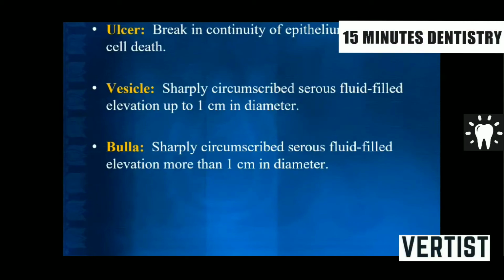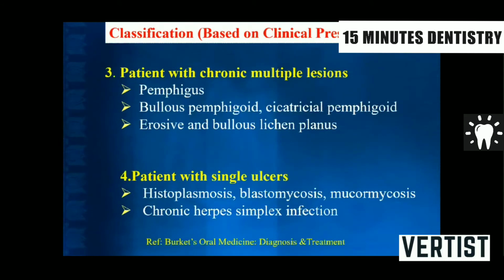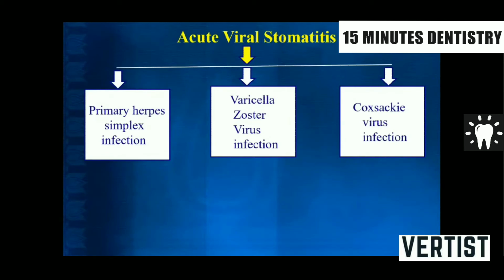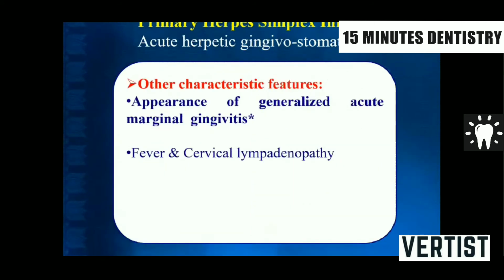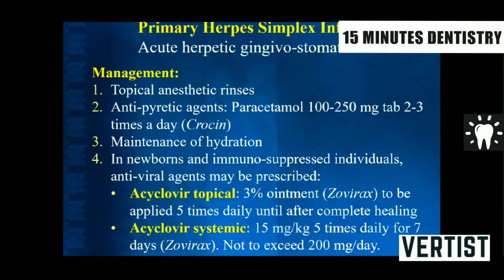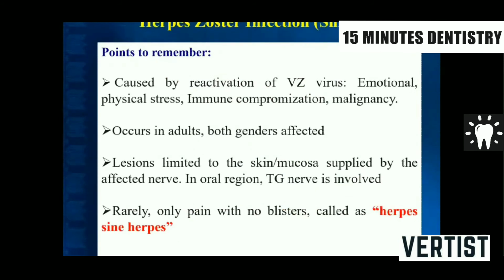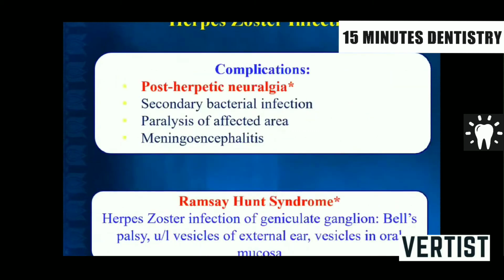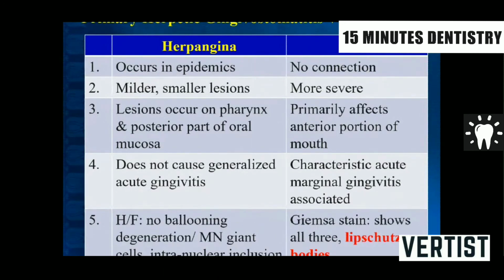Management of Herpes Simplex Virus | Varicella Zoster Virus | Ramsey Hunt Syndrome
Herpes Simplex/Zoster Infection| Herpangina | Recurrent Apthous Stomatitis | Ulcerative & Vesiculobullous Lesions of Oral Mucosa Part 1| Oral Medicine & Radiology | Final Year BDS | 15-Minute Dentistry

Contents
0:00 Introduction
0:12 Ulcer/Vesicle/Bulla
0:40 Classification(Clinical Presentation)
2:05 Classification(Etiology)
2:53 Acute Viral Stomatitis
3:39 Primary Herpex Simplex Infection
4:15 Signs/Symptoms
5:37 Characteristic Features
5:59 Management
7:08 Varicella Zoster
8:16 Point To Remember
8:55 Symptoms
9:09 Signs
9:51 Complication/Post Herpetic Neuralgia
10:00 Ramsay Hunt Syndrome
10:29 Management
11:25 Coxsackie Infection/Herpangina
11:36 Difference Between Herpes Simplex Virus / Herpangina

VerTist